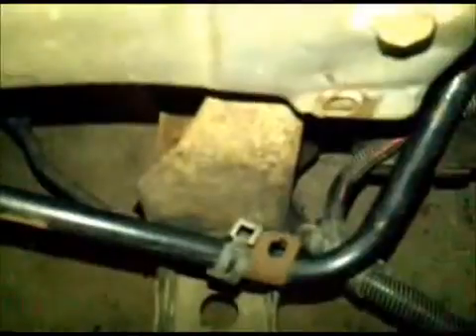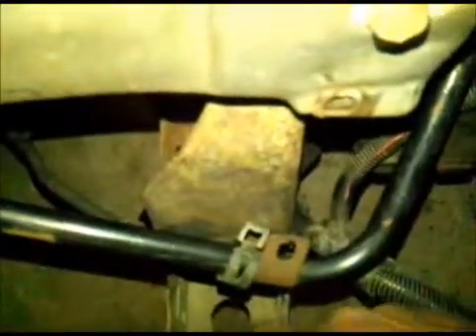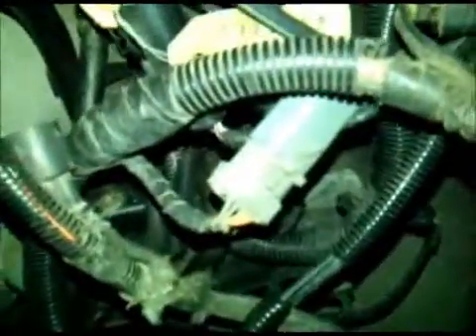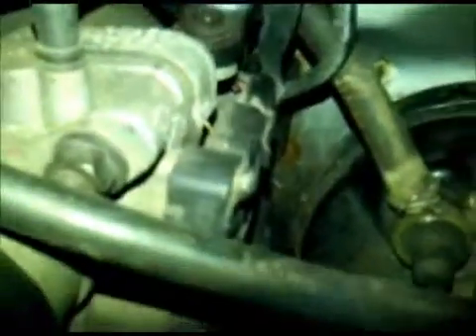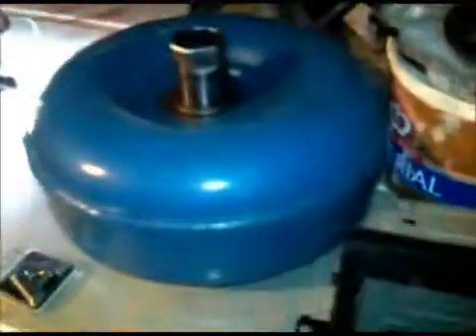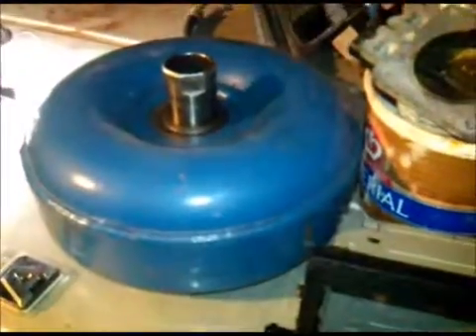the D.A. pt 5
why it took the dinosaurs extinction to get this half way done